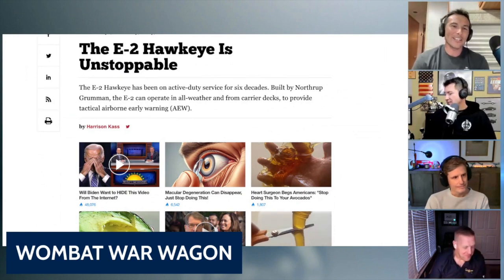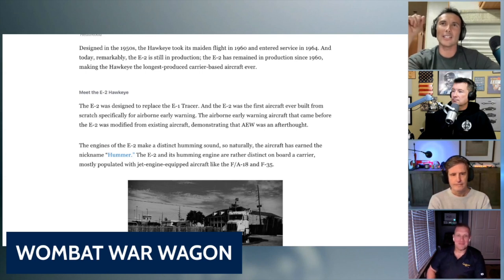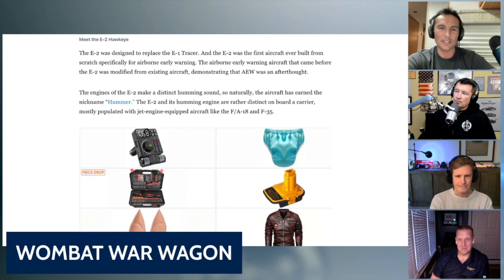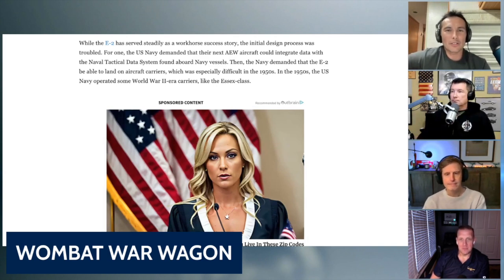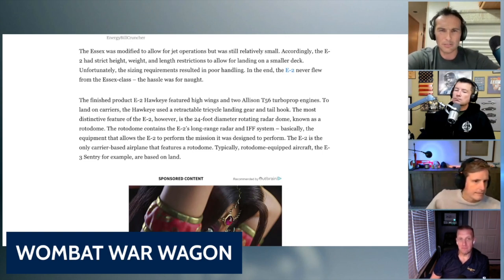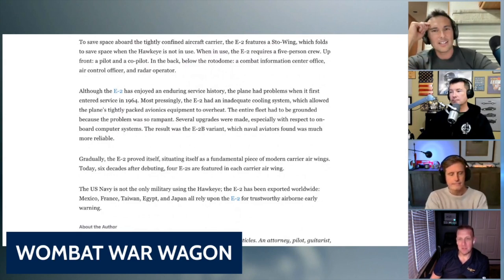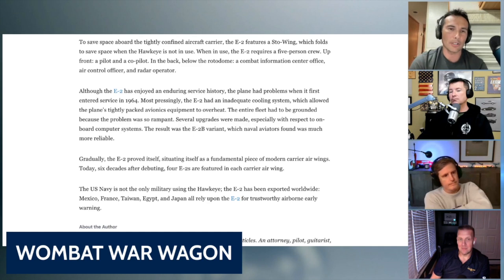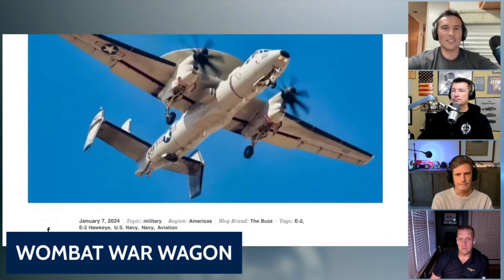E2 Hawkeye Providing Naval AEW Since 1964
WOMBAT, Mover, Wags, and I review and discuss an article written about the history of the E2 Hawkeye.  WOMBAT is our resident expert on the Hawkeye and shares some cool facts!  We salute you Hawkeye!

Every Monday at 8PM ET, Mover (F-16, F/A-18, T-38, 737, helicopter pilot and wanna be race car driver) and Gonky (F/A-18, T-38, A320, dirt bike racer, and awesome dad) discuss everything from aviation to racing to life and anything in between.  Send your topic ideas to cwlemoine at cwlemoine.com!

Kids Coloring and Activity Books!